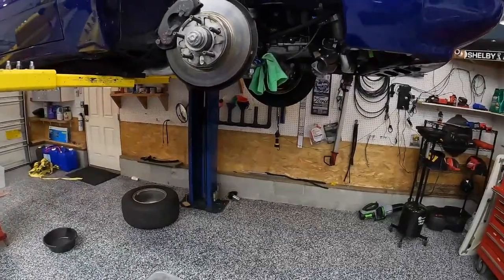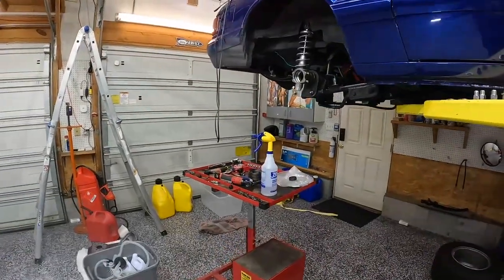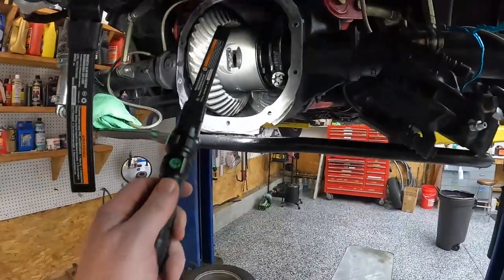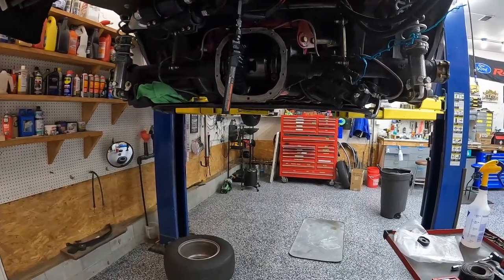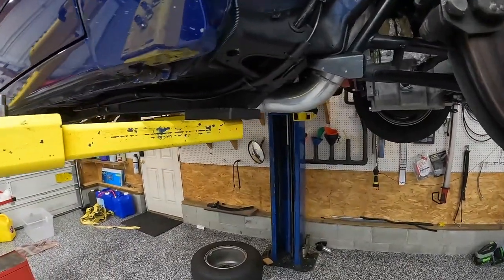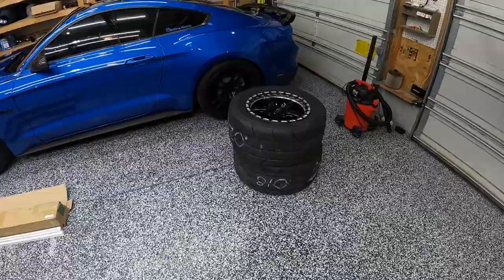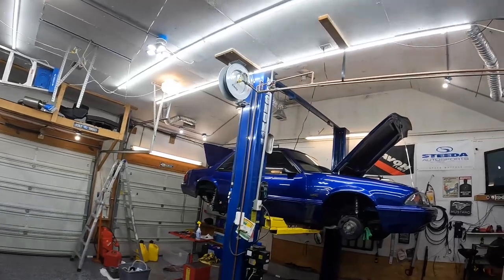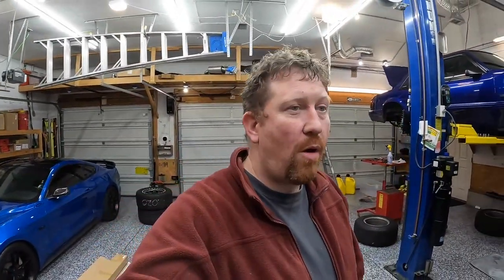Upcoming ESS G3 S550 Tail of the Dragon Trip & Fox body Rear Diff Mods and Drag Brakes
Tail of the Dragon trip for the ESS G3 supercharged S550 is coming in April and we do some modifications to the Fox Body Drag car to improve the rear diff and we add drag brakes.